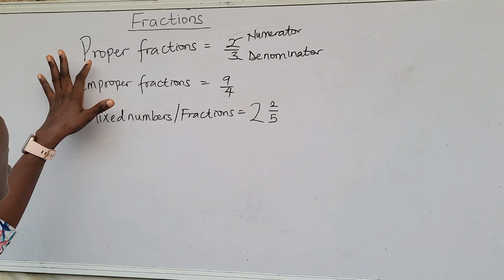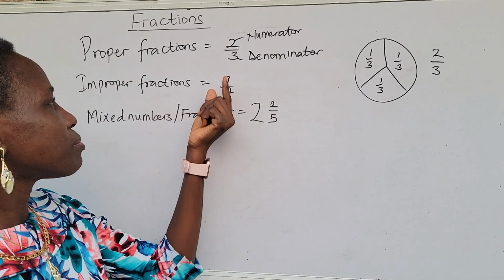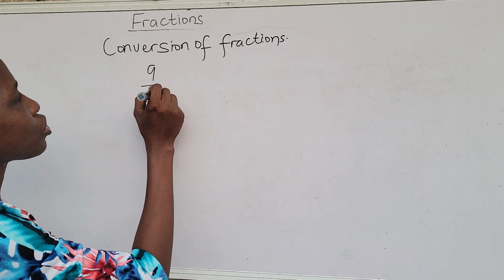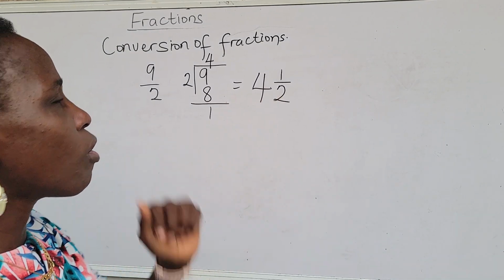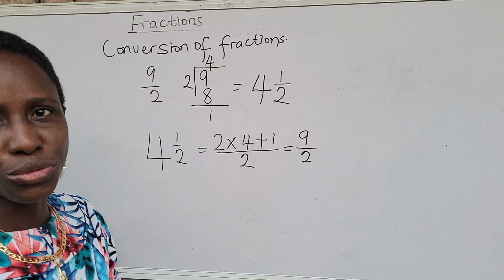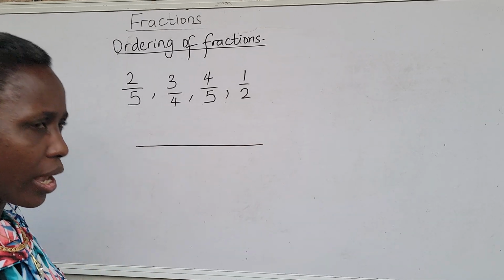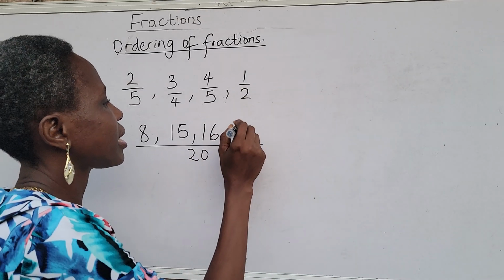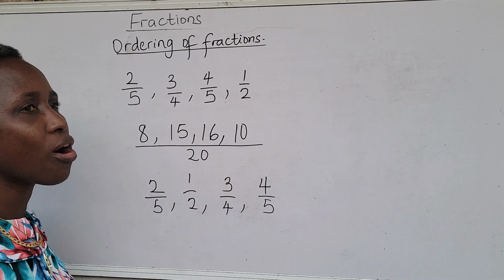Fractions: Types and conversion of fractions